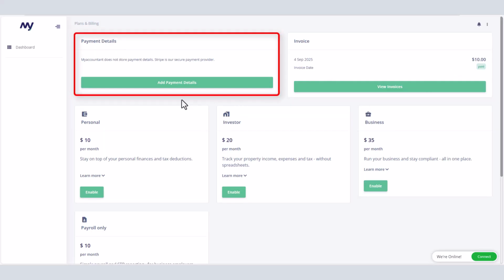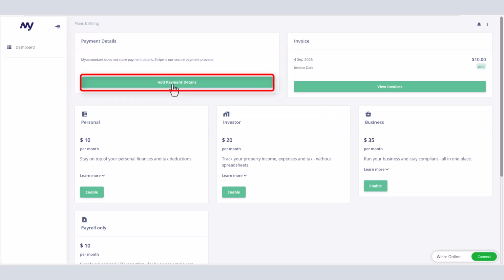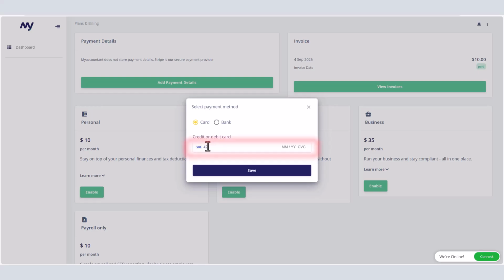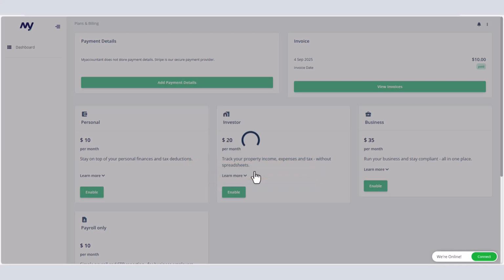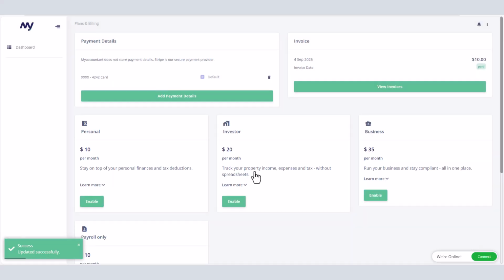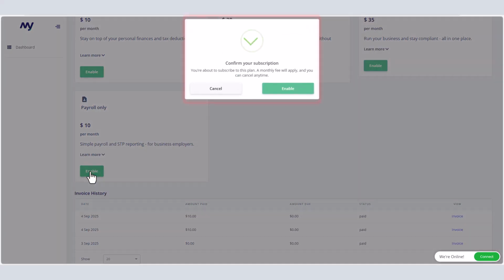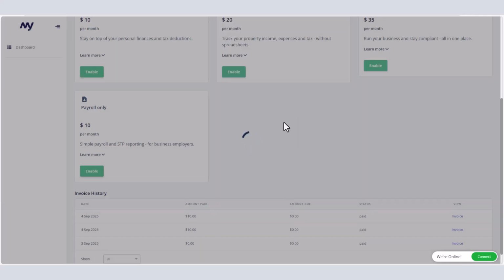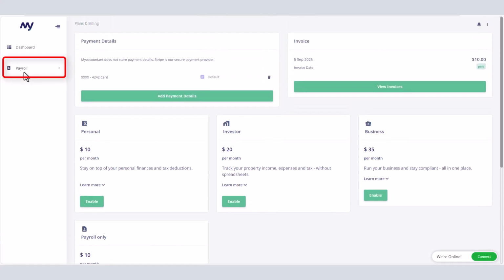How to Choose & Enable Payroll in Myaccountant | Step-by-Step Guide (2025)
Want to run payroll with Myaccountant? In this video, we’ll show you how to choose the right plan for your needs and enable payroll so you can start paying employees, lodging STP with the ATO, and staying compliant.

Myaccountant makes payroll simple and affordable for Australian businesses — unlimited employees for a flat monthly rate, seamless ATO compliance, and one-click reporting.